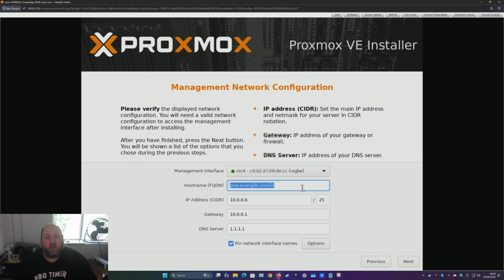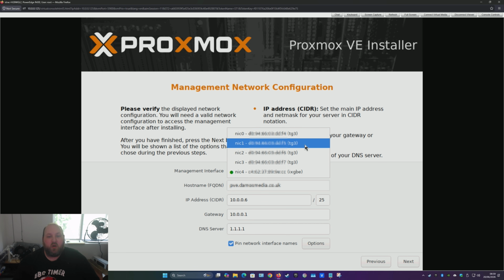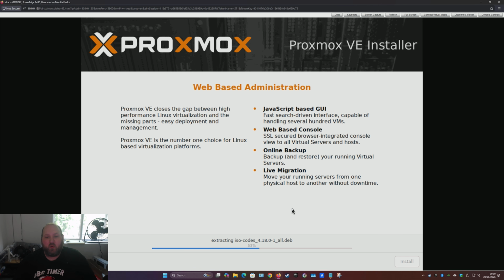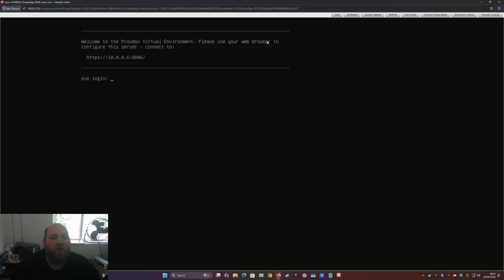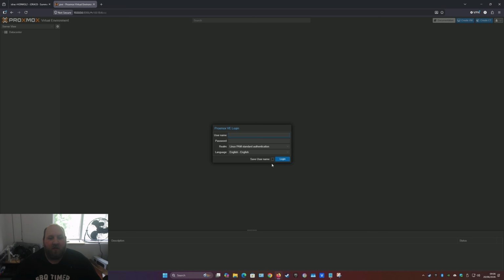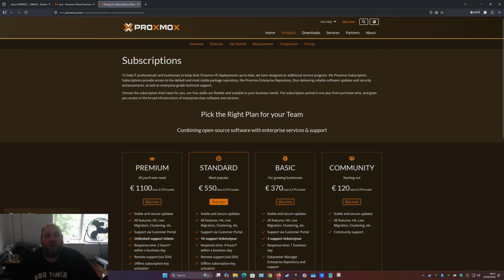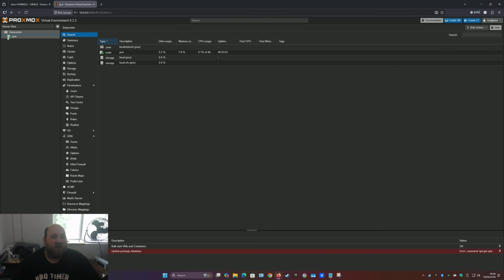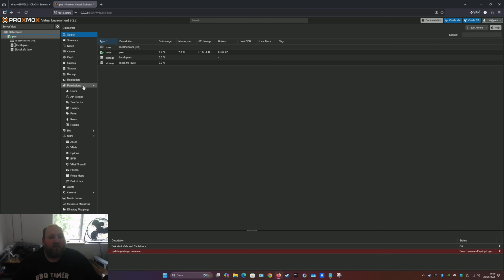Let's Setup Proxmox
It's time to start adding the additional services to my home network that I want to run outside of my Unraid server.

To start that, let's install Proxmox ready to get started.

Community Scripts for Proxmox

Reddit Thread for Hostname